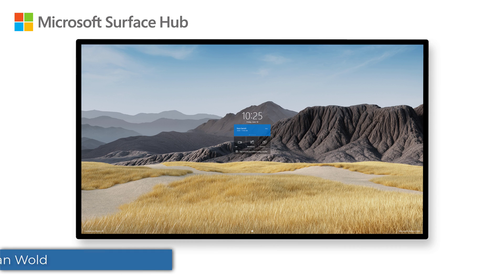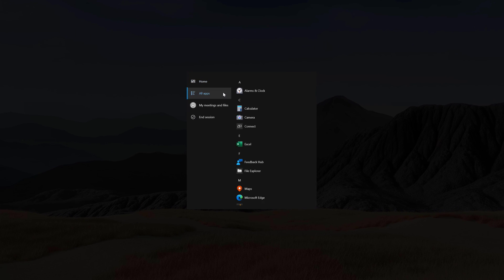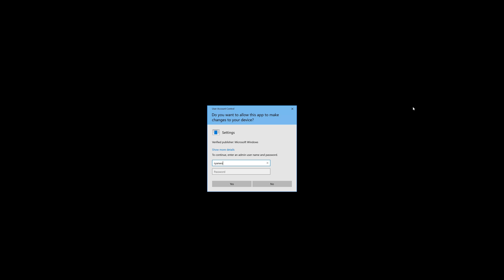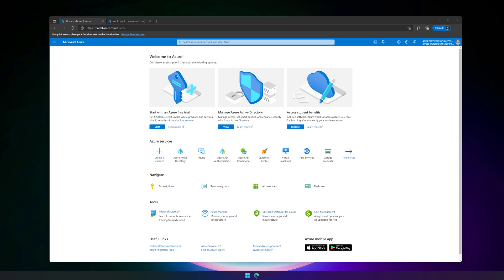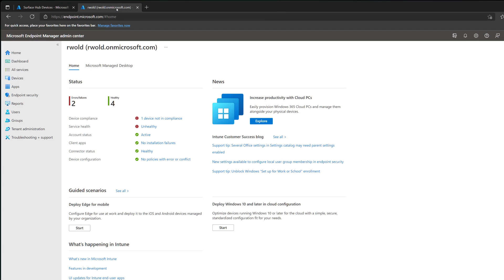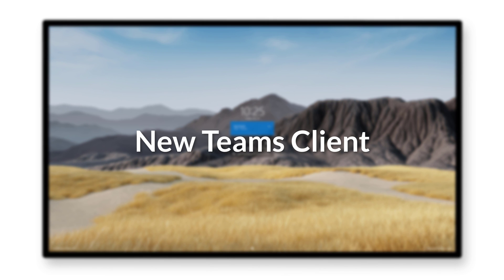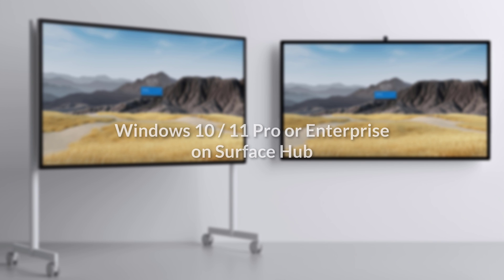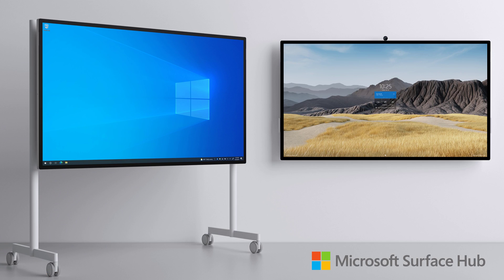What's new with 20H2 on Surface Hub | Microsoft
In this video you you will learn about some of the new features introduced to the Surface Hub since the release of the 20H2 update. We’ll be covering Modern Authentication, how to configure non Global admins for Settings sign in, the New Teams client and Edge browser, and migrating a Surface Hub 2S to run Windows 10 / 11 Pro or Enterprise.

Additional resources:

- What’s new in Windows 10 Team 2020 updates

- Modern authentication on Surface Hub

- Configure non Global admin accounts on Surface Hub

- Microsoft Teams Rooms on Surface Hub

- Manage Microsoft Edge on Surface Hub

- Migrate to Windows 10 or 11 Pro/Enterprise on Surface Hub 2

- Configure Windows 10 or Windows 11 Pro/Enterprise on Surface Hub 2

- Surface Hub 2 Fingerprint Reader